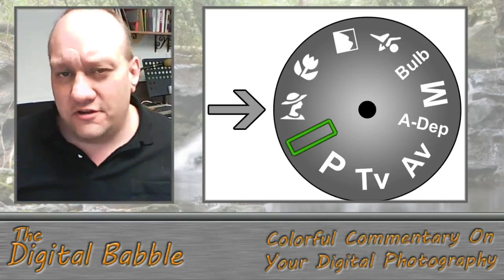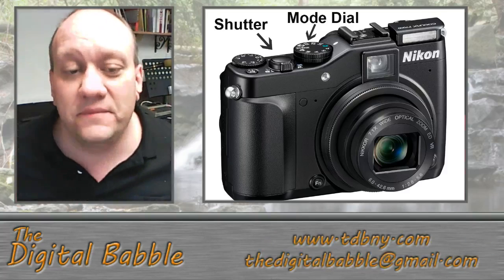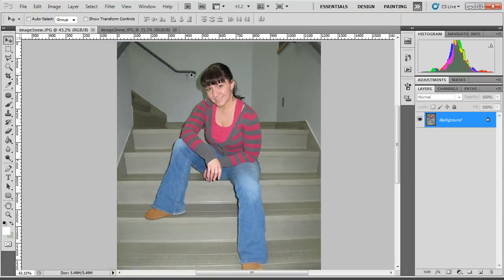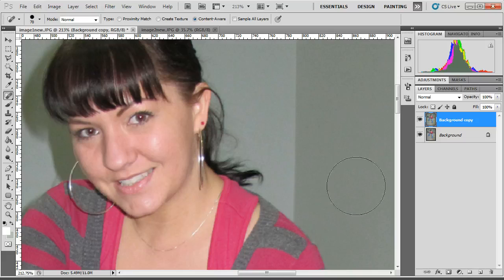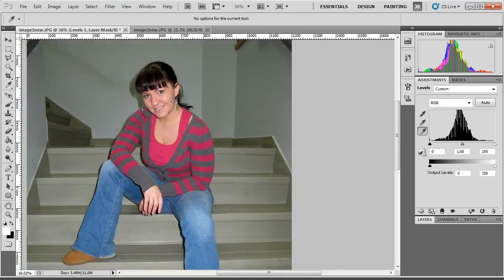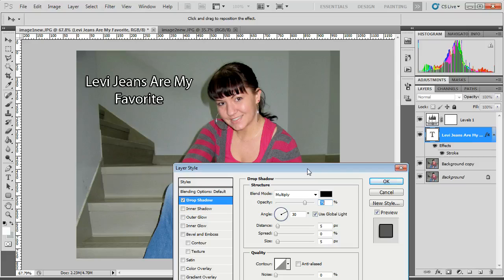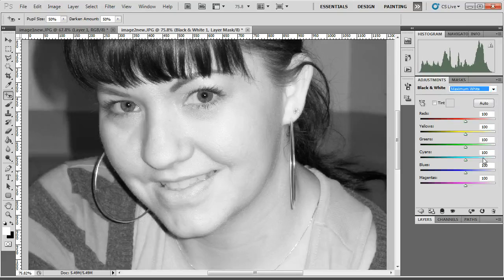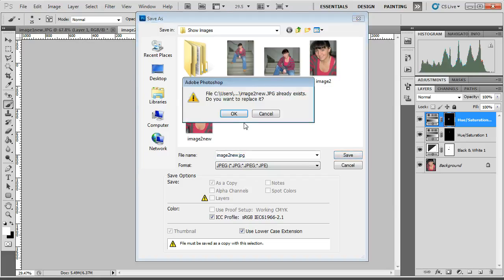The Digital Babble - April 3rd, 2013 - Episode 7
This week on The Digital Babble:

    Portrait Mode on your camera
    How the camera thinks in portrait mode
    What Settings it adjusts
    What are the good and bad things about portrait mode

In photoshop

    Make a portrait Black and White
    Reveal touches of color
    Clone out different elements
    Bringing out color of different elements
    Cropping

Flipper